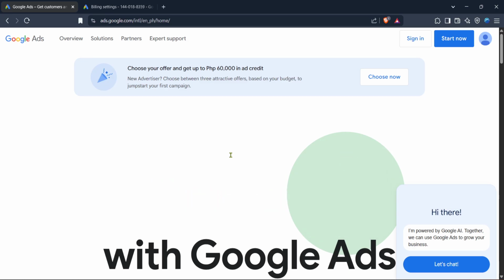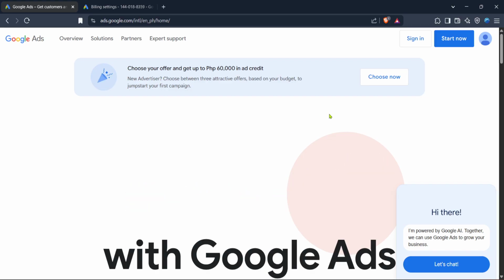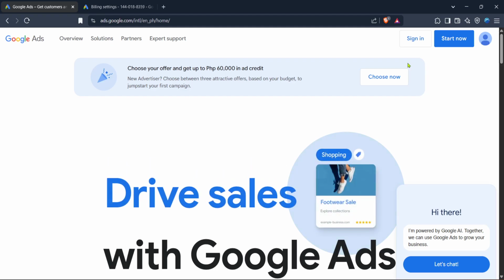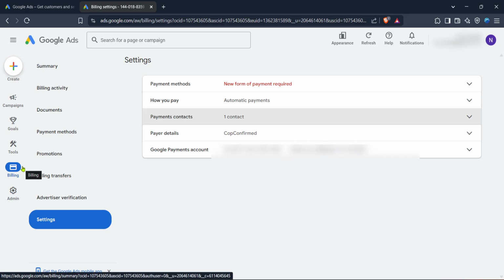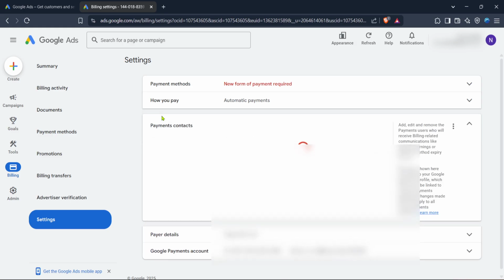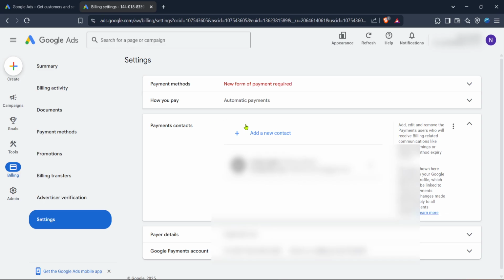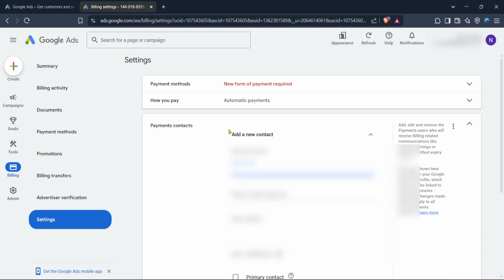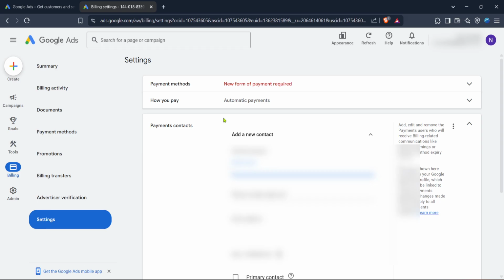How to Add Money in Google Ads Account Google Ads Me Payment (Full 2025 Guide)